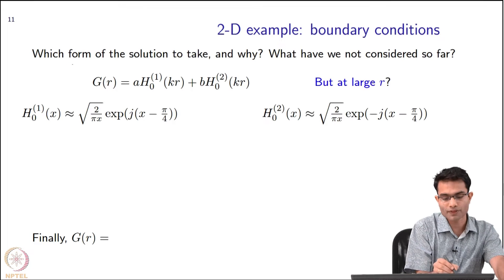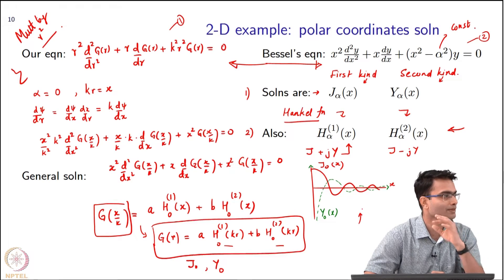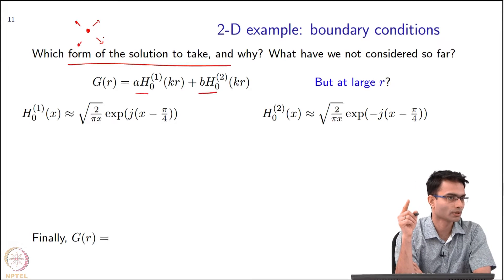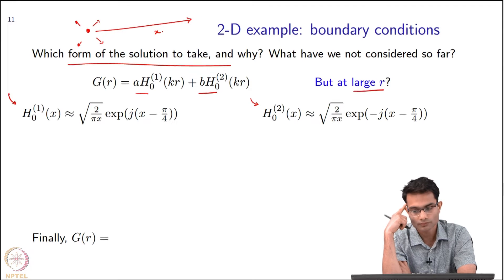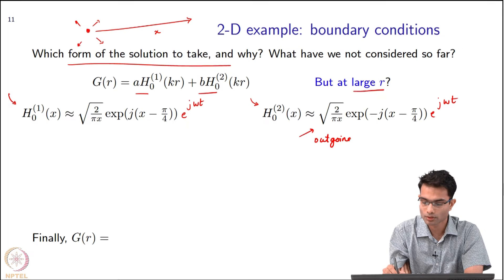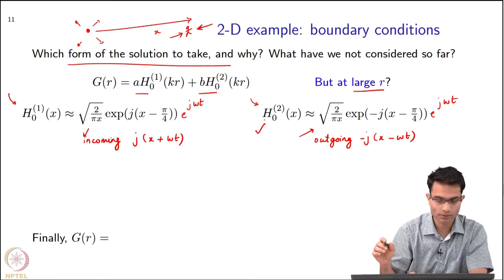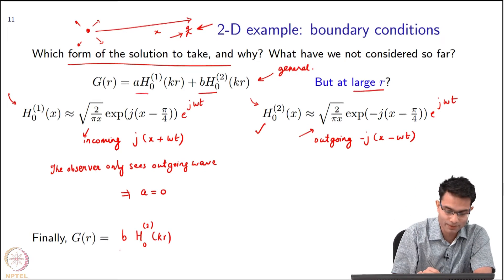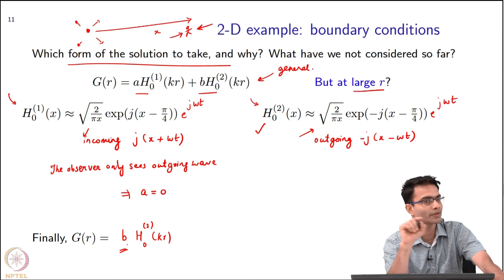Introduction to green's Function : 2D wave example: boundary conds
To access the translated content:
1. The translated content of this course is available in regional languages.
 2. Regional language subtitles available for this course
 To watch the subtitles in regional languages:
 1. Click on the lecture under Course Details.
 2. Play the video.
 3. Now click on the Settings icon and a list of features will display
 4. From that select the option Subtitles/CC.
 5. Now select the Language from the available languages to read the subtitle in the regional language.